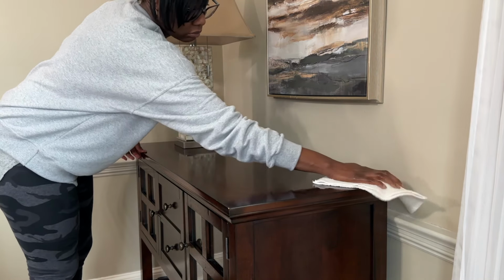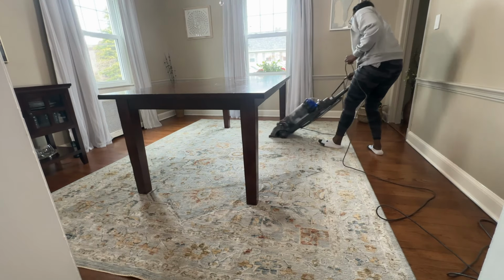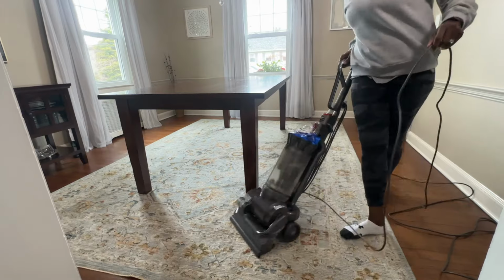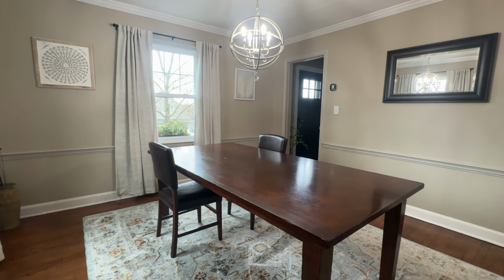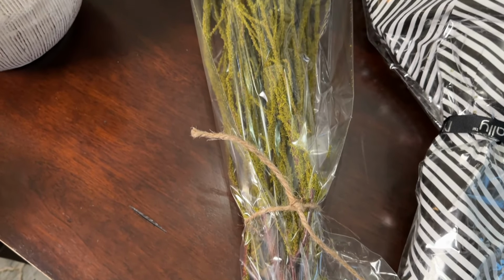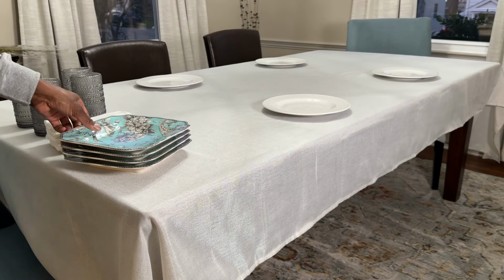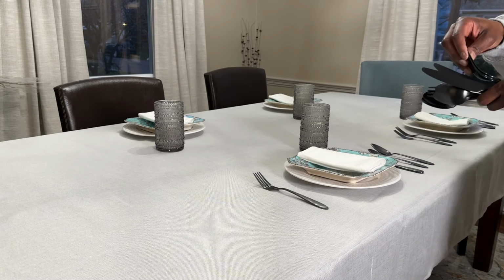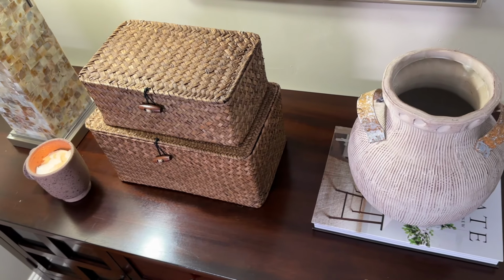Stunning Dining Room Transformation | Home Tour | Daphne's indoor Living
Step Into Spring 2024 With A Stunning Dining Room Transformation! | Home Tour | Daphne's indoor Living

Hello there, thank you for joining me today. I hope you enjoy. xoxo

the playlist to caught up

3pc boxes

2 stacked boxes

Amazon storefront for all items

Daphne’s Homescape
591 Warburton Ave
Box #205

Video Chapters
00:00 - intro
00:55 - clean with me
05:48 - trying new curtains
07:56 - decor haul
10:00 - decorate with me
13:19 - room reveal/ tour
14:50 - project recap